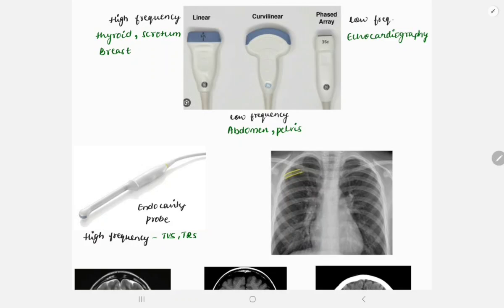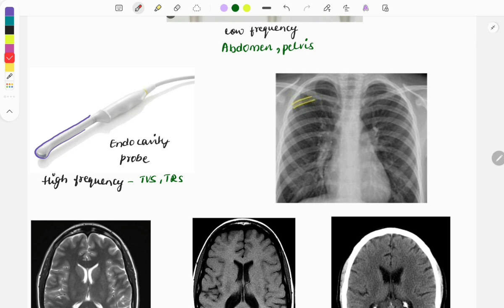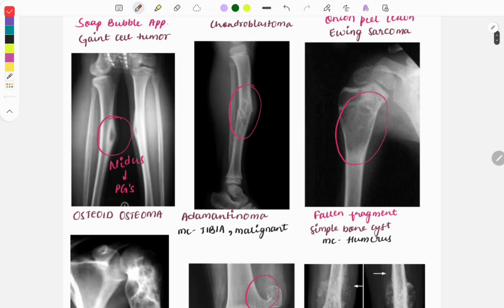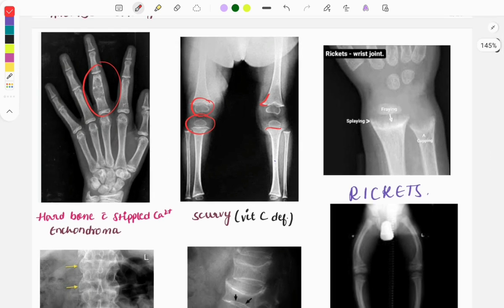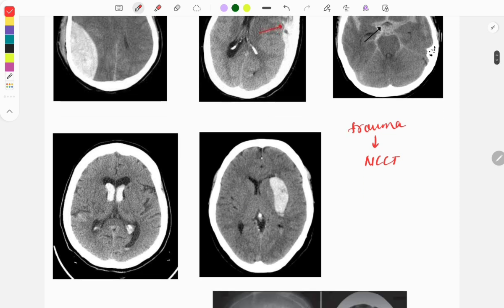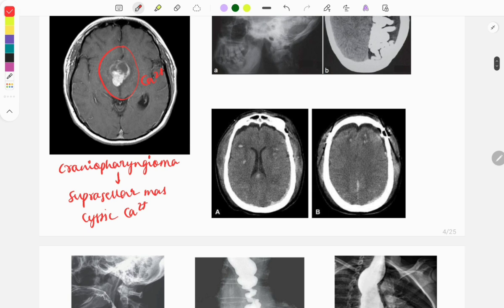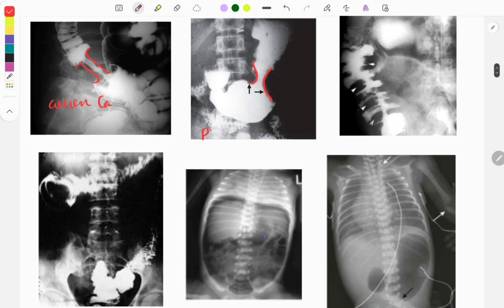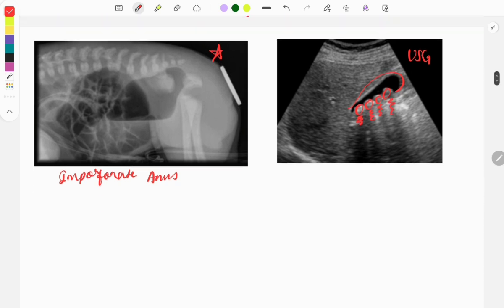RADIOLOGY | IMPORTANT IMAGES | FMGE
hey fmg's.. welcome to grow med... This is a video about the important images asked frequently in the fmge from the radiology.  This is the part 1, later the part 2 will also be Posted.. in this video all the images asked in the past exams are covered.

for more points related to the Brain Haemorrhage see the video given below in the link

I hope this video was useful to you..

Thank you guys.. keep supporting!!